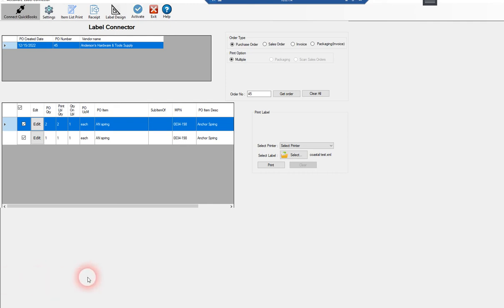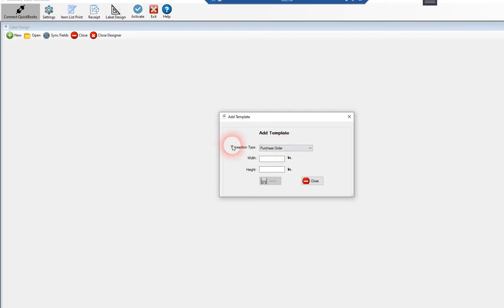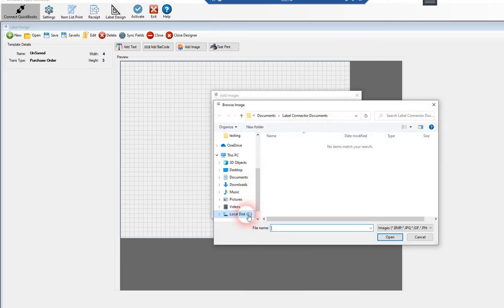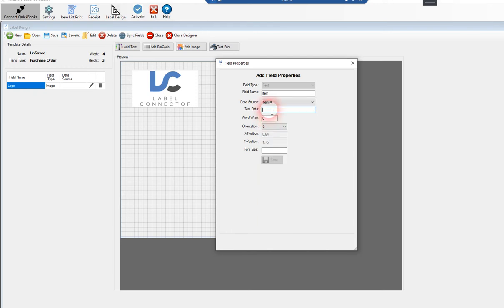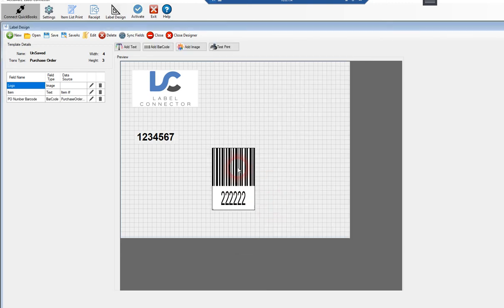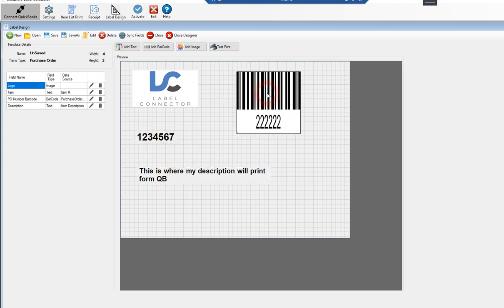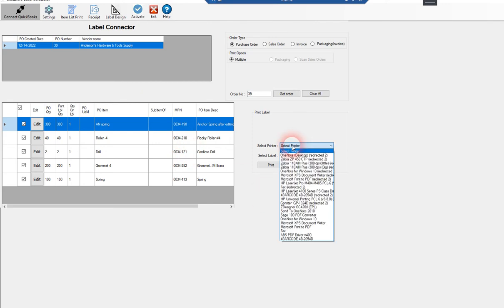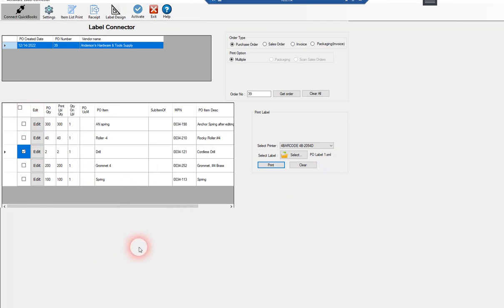Label Connector designer for 2020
Tutorial on how to design a Label in Label Connector designer.
End to end details on designing Text , Barcodes and Logos onto your Label.
Shows how to select and print the Label design using QuickBooks Orders.